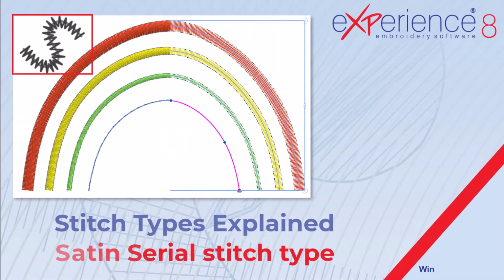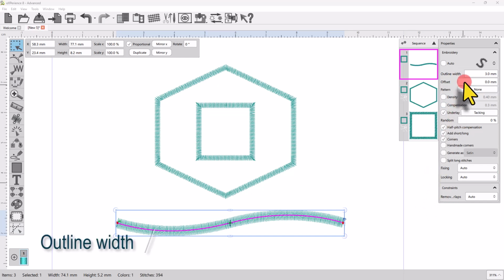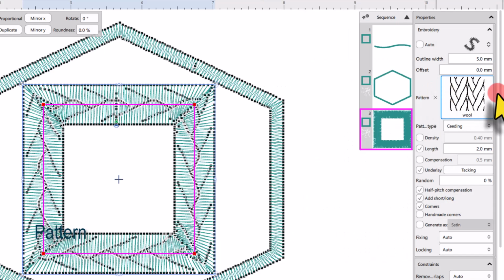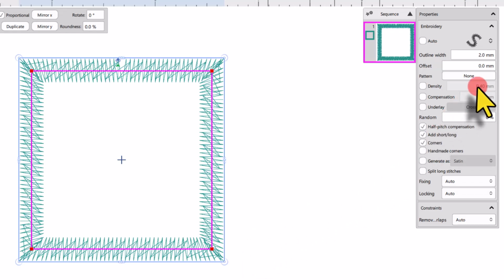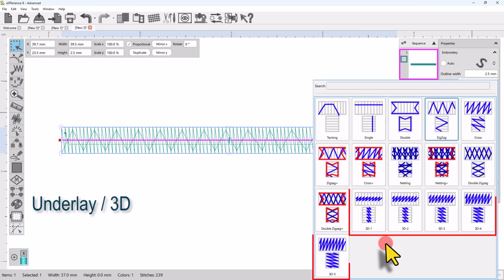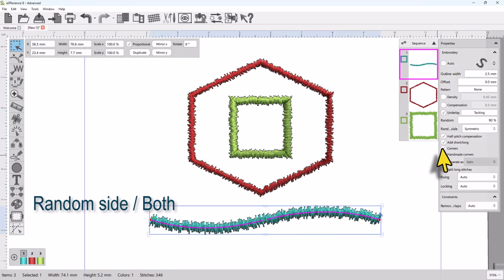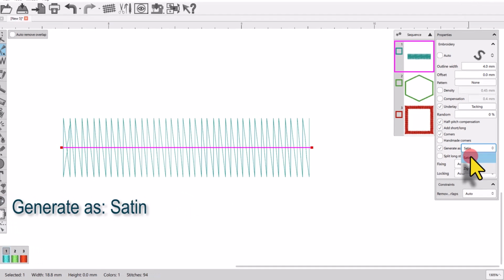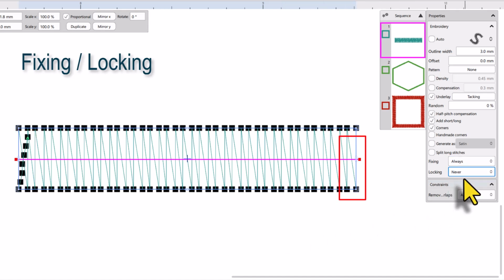How to Customize Satin Outlines for Machine Embroidery - Level Advanced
In this video, we explore the satin serial outline type, a powerful feature designed to give a consistent, high-quality satin look to any line design. Ideal for outlining appliqué shapes or creating uniform borders, satin serial operates much like standard satin stitches but maintains a constant width. We demonstrate how easily you can apply this type to existing digitized parts or select it prior to digitizing new shapes, offering the same ease of editing as any standard line object in your digitizing workflow.

Beyond the basics, we dive into the comprehensive customization properties available for the satin serial outline. You will learn how to fine-tune your designs by adjusting outline width, adding precise offsets to prevent shrinking, and applying decorative patterns for wider satin bars. We also cover essential digitizing parameters such as adjusting stitch density and compensation for different fabric types, selecting standard or 3D underlays for stabilization, and using advanced settings like the random property for jagged textures, automated corner generation, and secure fixing stitches to ensure a flawless stitch-out.

YouTube Chapters
0:00 - Introduction to Satin Serial Outlines
1:25 - Adjusting Outline Width and Offset
2:10 - Applying Decorative Patterns
3:52 - Density and Pull Compensation
4:57 - Managing Underlay and 3D Effects
5:45 - Creating Textures with the Random Property
6:57 - Stitch Length and Short/Long Stitch Adjustments
7:38 - Managing Corners and Turning Angles
8:07 - Stitch Generation Styles and Splitting Long Stitches
9:01 - Fixing and Locking Stitch Settings